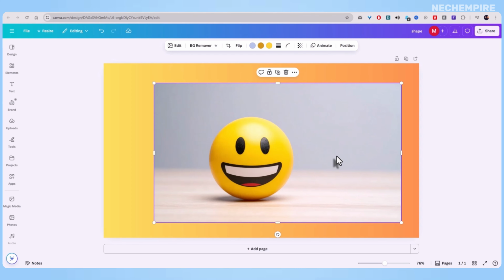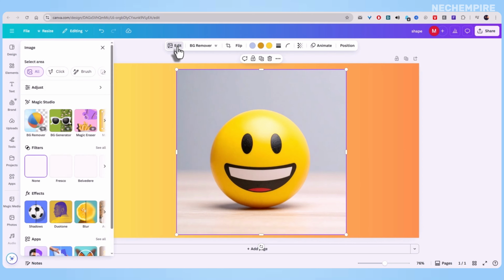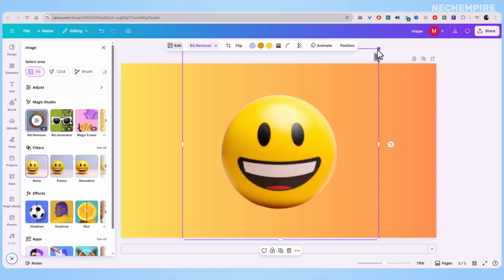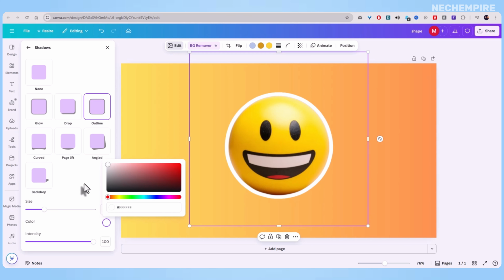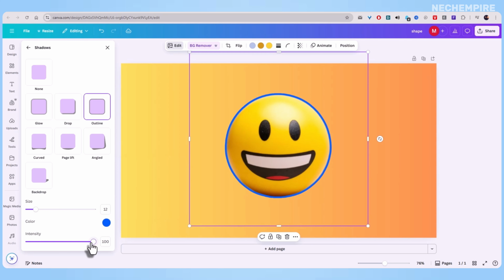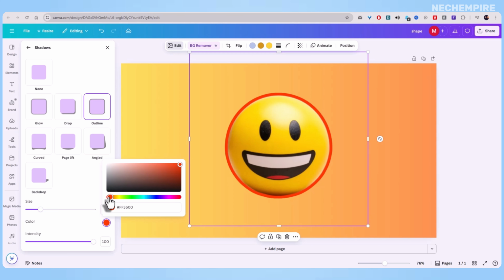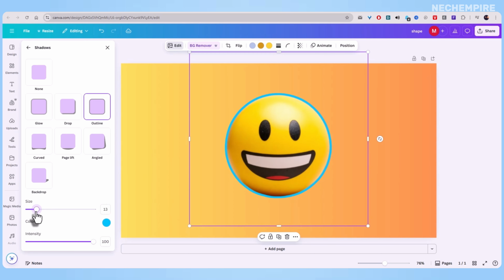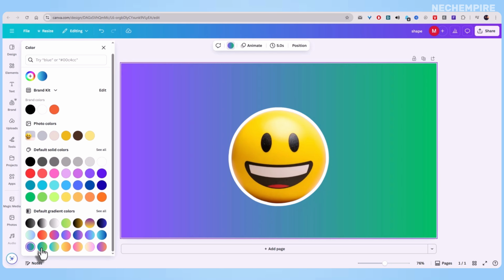How to Add a Clean Border to Any Image in Canva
Want to make your images pop in Canva? In this tutorial, I’ll show you exactly how to outline any image or object in Canva using Canva’s built-in tools, no Photoshop required. Whether you’re creating YouTube thumbnails, social media posts, flyers, or online shop product photos, adding an outline or border instantly makes your design look sharper and more professional.

👉 Step 1: Remove the Background
Start by selecting your image and clicking Edit Image. Use the Background Remover so the outline wraps around your subject, not the entire rectangle. This keeps your design clean and polished.

👉 Step 2: Add the Outline Effect
Scroll down to Shadows and choose Outline. Canva applies a default border, but you’ll unlock the magic by customizing it.

👉 Step 3: Customize Your Border
Adjust the size, transparency, and blur sliders to create the exact look you want:

✅ Thick bold border for thumbnails and attention-grabbing posts
✅ Thin subtle outline for product photos and clean designs
✅ Bright neon colors for eye-catching Instagram or TikTok graphics
✅ Soft blurred halo for a glowing effect

👉 Step 4: Match Your Brand
Change the outline color to white for dark backgrounds, black for light designs, or pick your own brand colors to stay consistent.

With just these simple adjustments, you can make your photos stand out instantly. This Canva hack works perfectly for:

🎬 YouTube thumbnails
📱 Social media graphics (Instagram, TikTok, Facebook)
🛒 E-commerce product photos
📰 Flyers, posters & presentations

The best part? It only takes under a minute once you know where to find the tool.

📌 Why add an outline in Canva?
An outline not only makes your subject pop, but it also improves readability, visibility, and click-through rates—especially for YouTube thumbnails where every detail matters.

SPECIAL BONUS
✅ Use this link to Get 40 Free Etsy Listings:

00:00 - Intro
00:25 - Outline the image